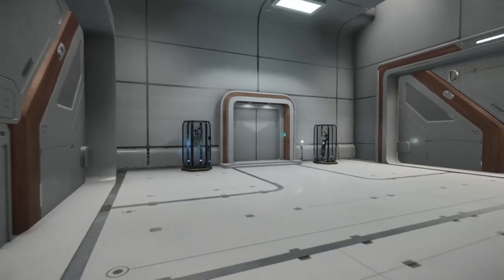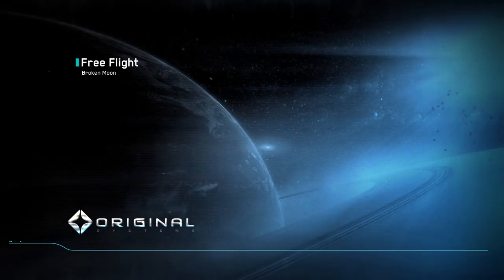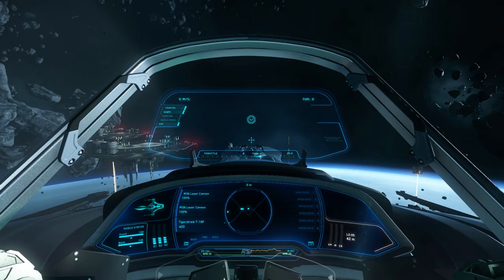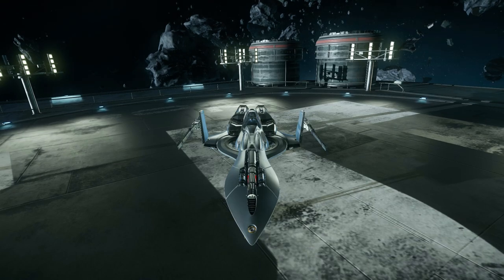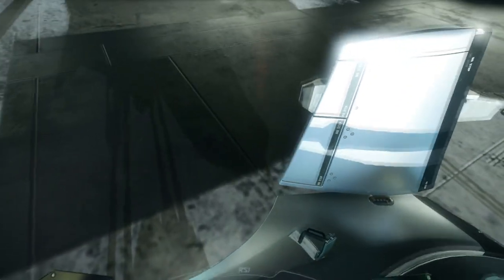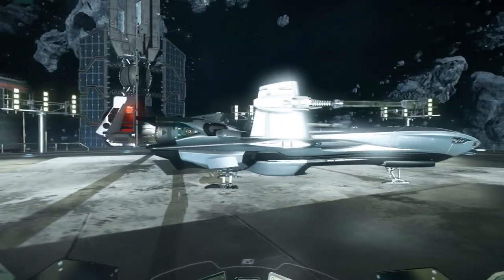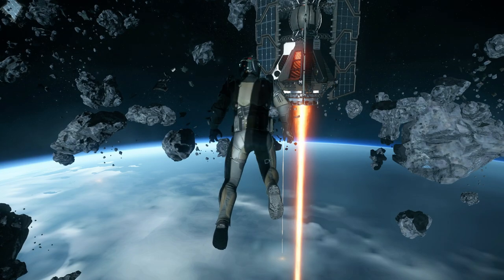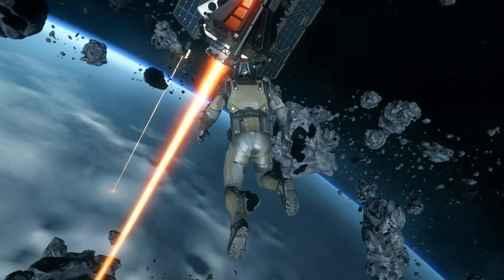P-52 Merlin Sound test flight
Thanks to Proxus, I got to fly a Merlin. Not only does it look amazing, it also sounds freaking fantastic! I love the move to Wwise more now than ever!!